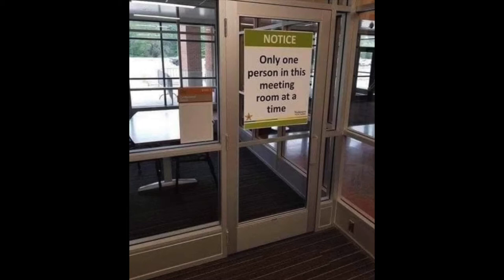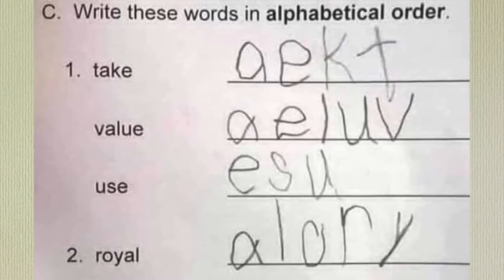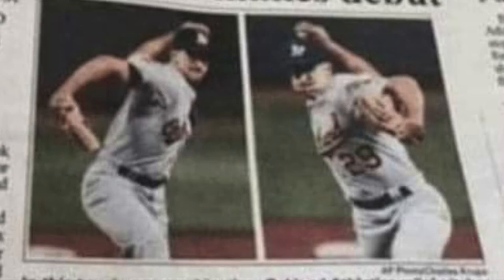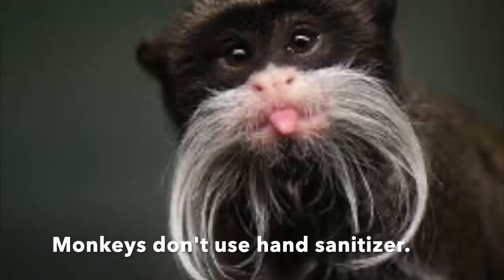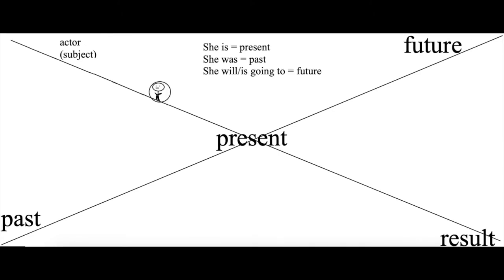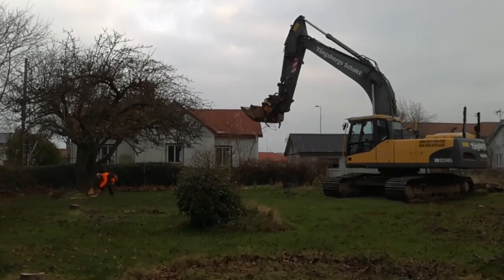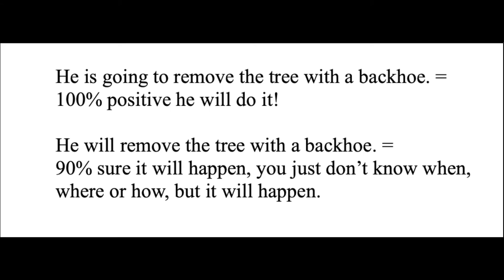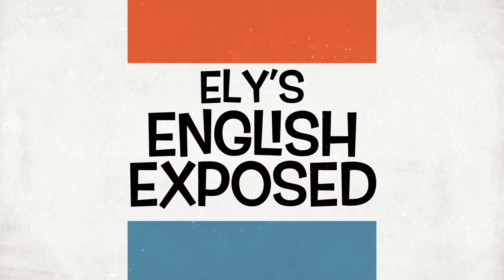Spelling, Tenses, but NOT About Monkeys!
This video answers last month's English Exposed question, introduces you to new words, and gives you a brief overview on past, present and future tenses.